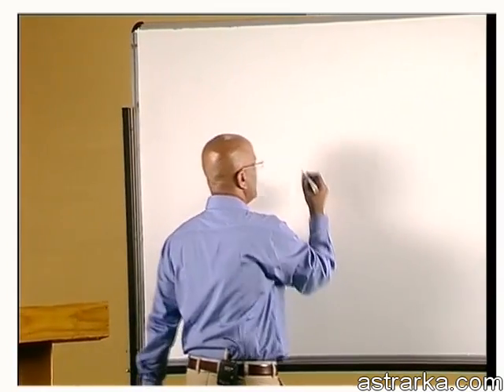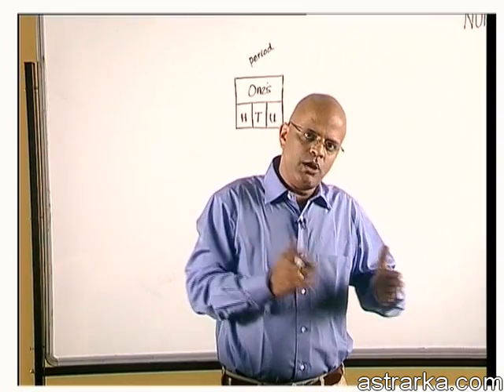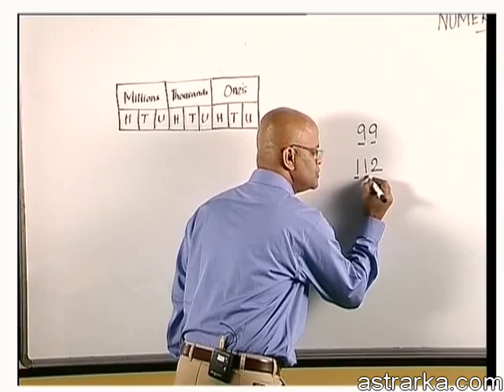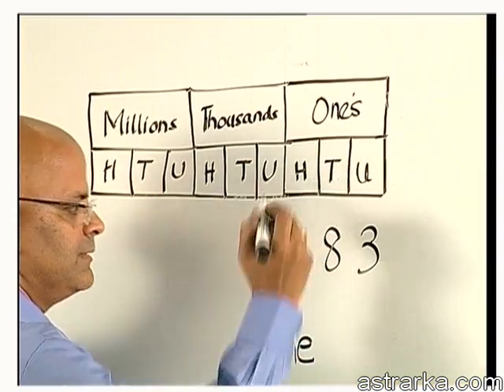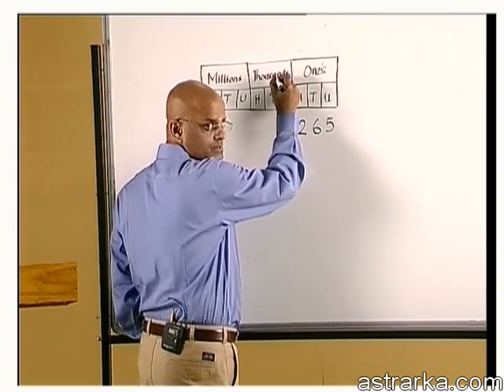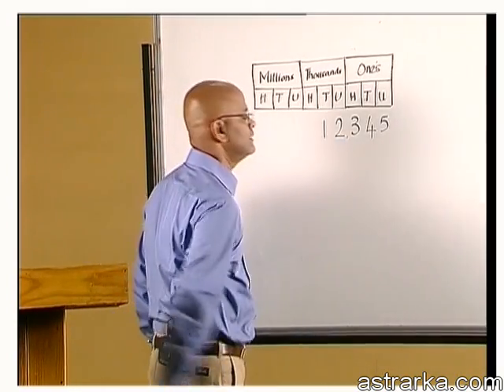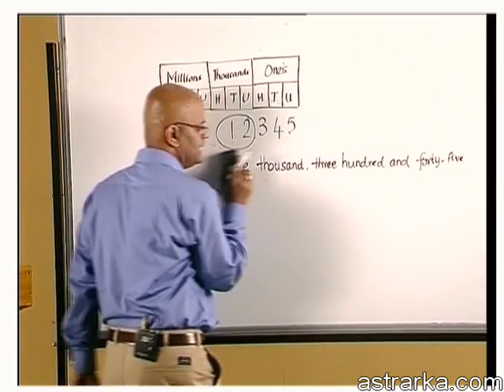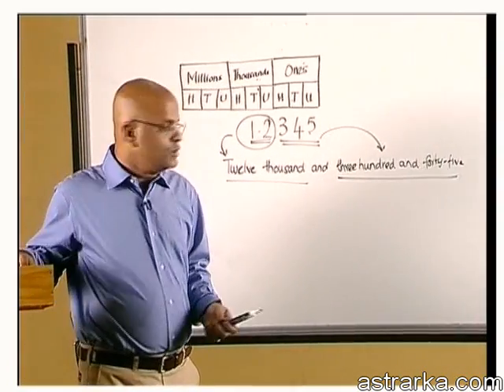Basic Mathematics for Grade 1-7 Demo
This 7-DVD set addresses all the topics in Arithmetic that children go through between grades 1 to 7.